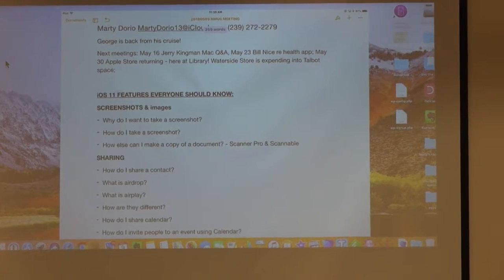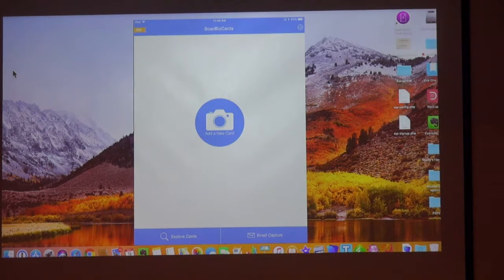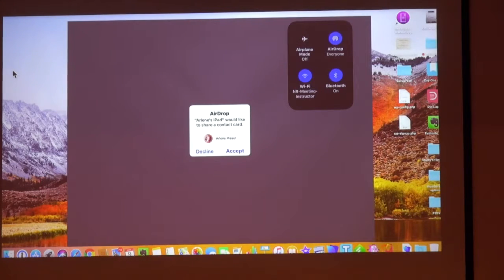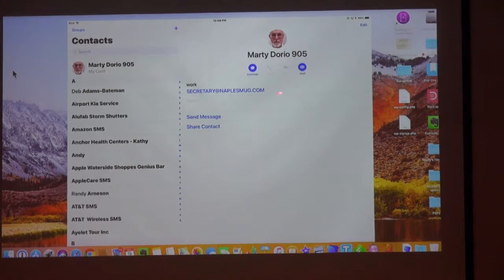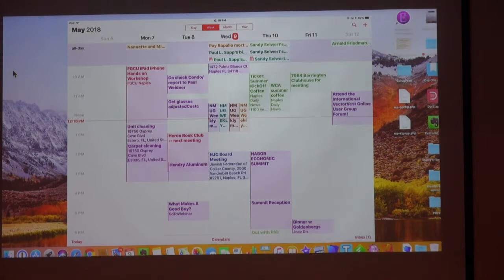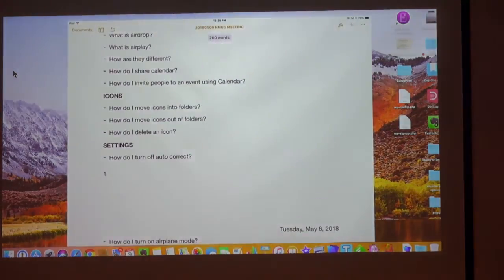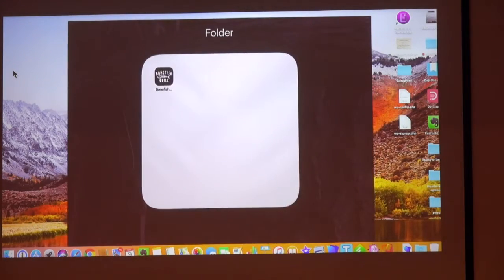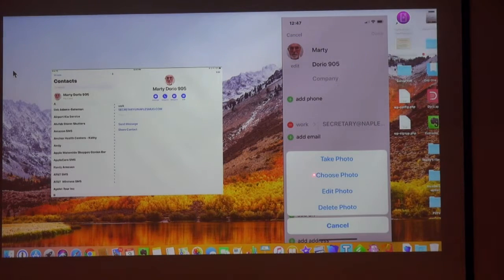NMUG IOS MEETING MARTY DORIO 5/9/18